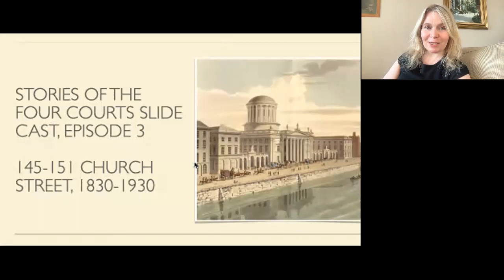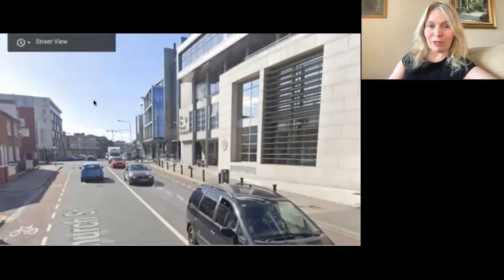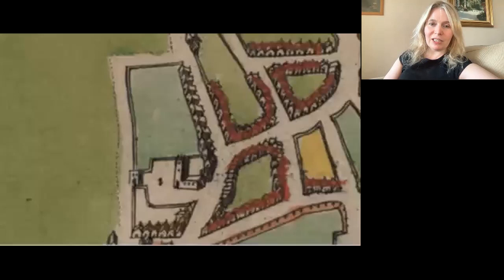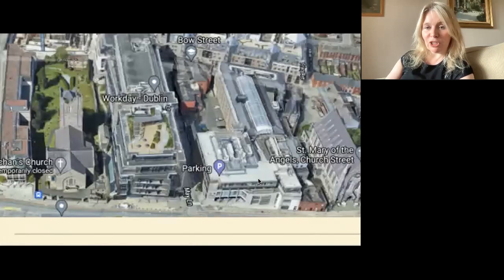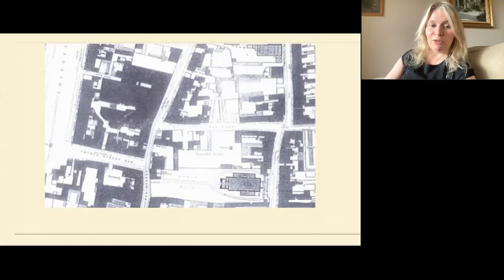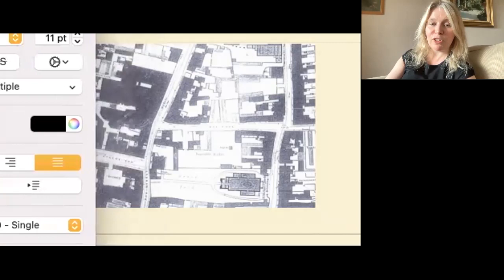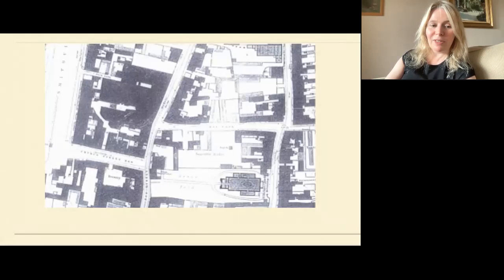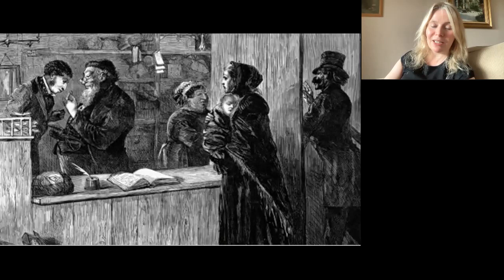Ruth Cannon BL, Barrister, History of the Four Courts, The Past Life of 145-51 Church St, Dublin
This video explores the colourful history of 145-51 Church Street, Dublin, before it became part of the Law Library.